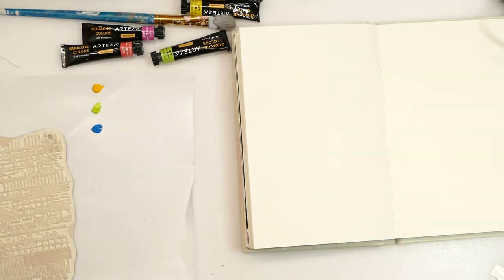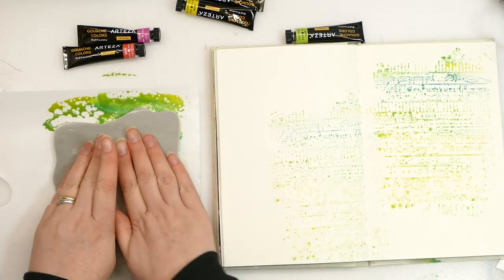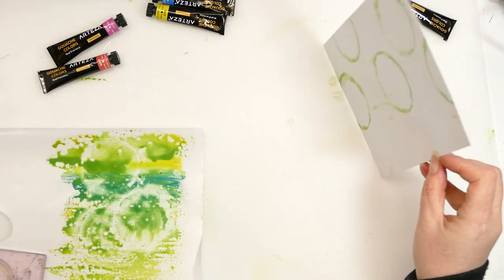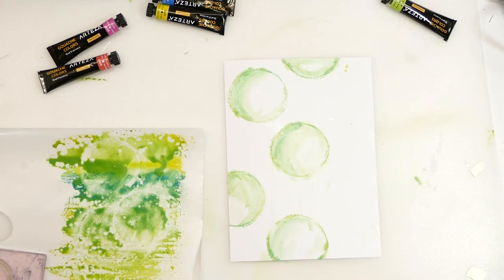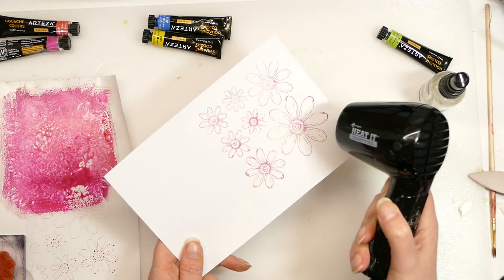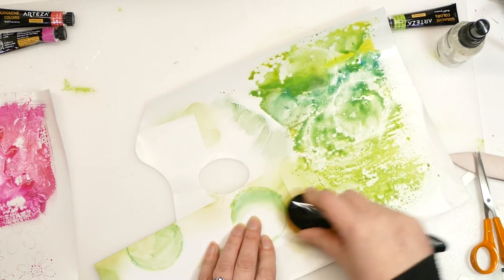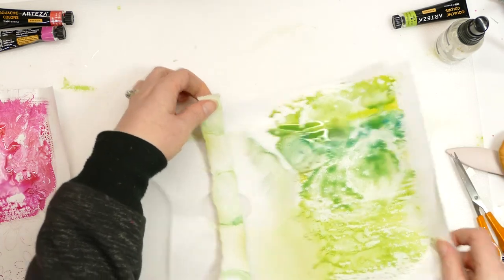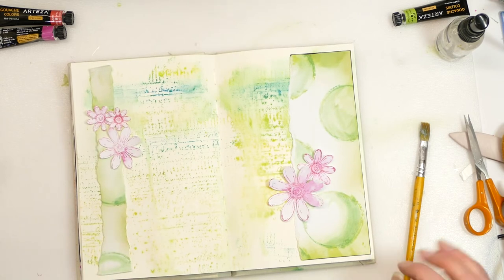Gouache for Crafters - Stamping Techniques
Technique video looking at stamping with Gouache paints to create fun backgrounds and focal elemrnts for an art journal page.

If you enjoyed this video you may wish to check out some of my other work with Goauache paints